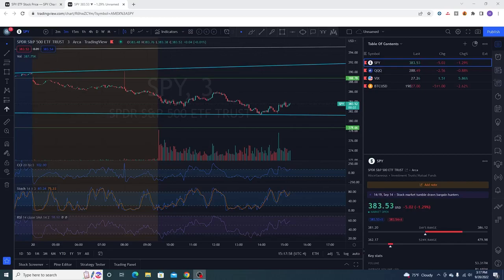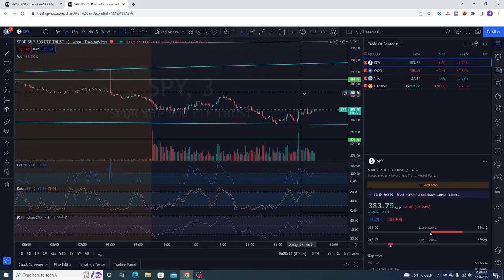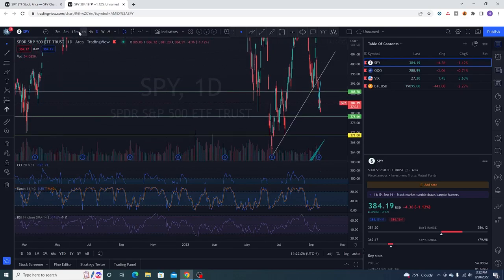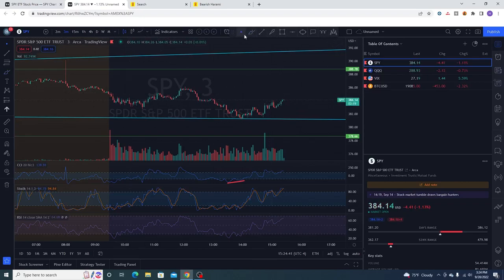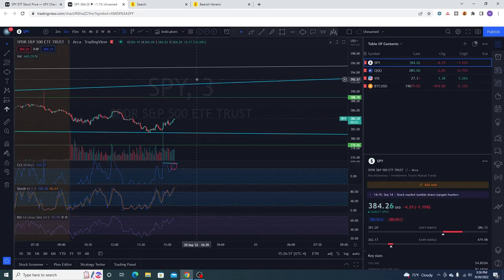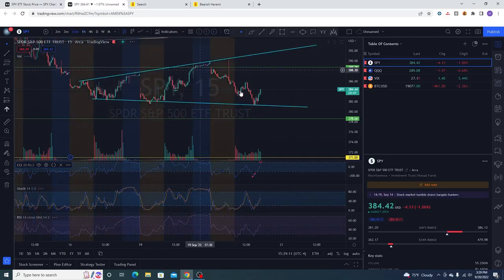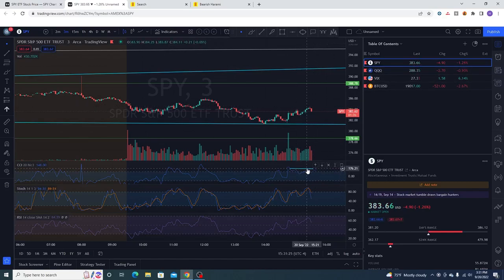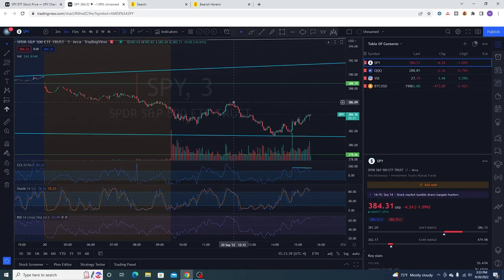SPY QQQ VIX Update